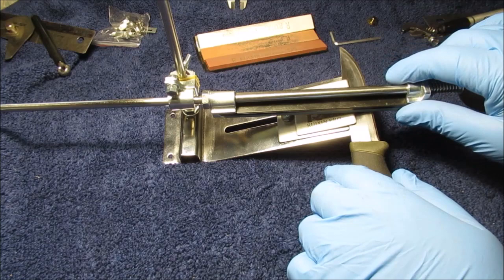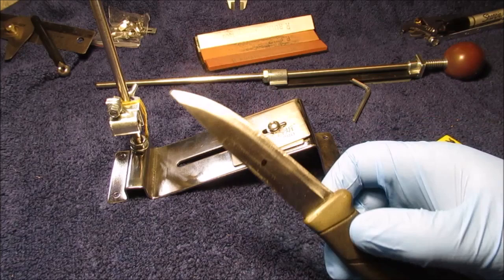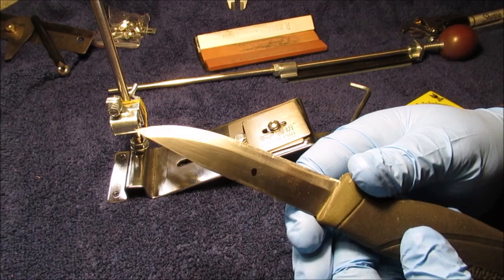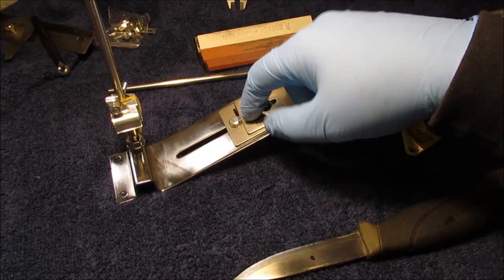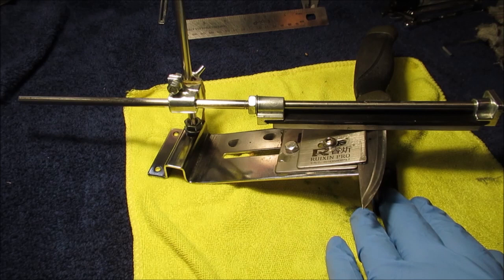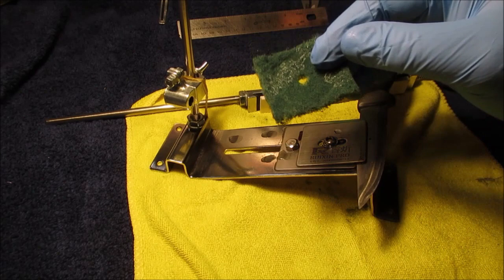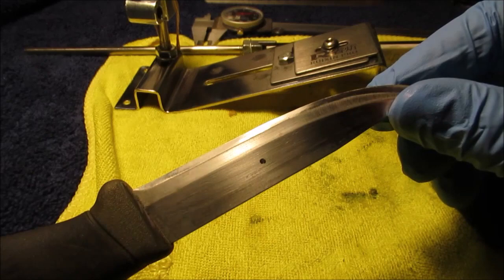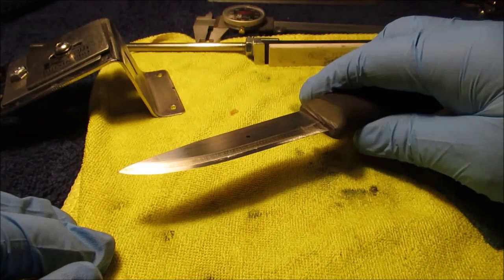Sharpen Mora knife on the Ruixin Sharpener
Morakniv HD Companion Carbon steel Blade ...Sharpened on a Ruixin Pro III Sharpener   Note : I do not get paid by any companies to show products on my videos